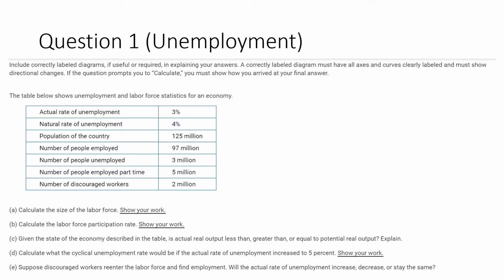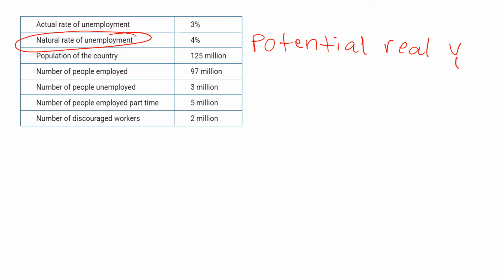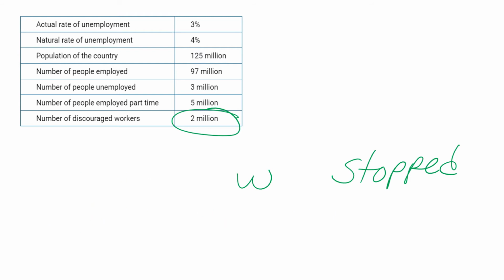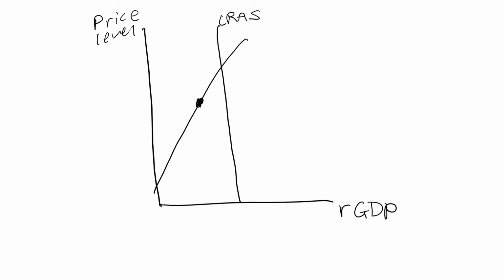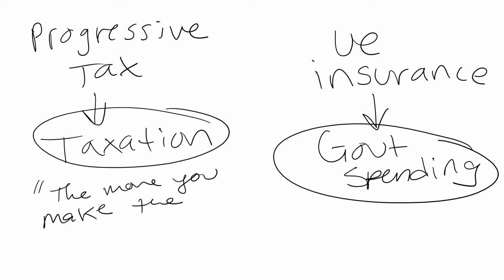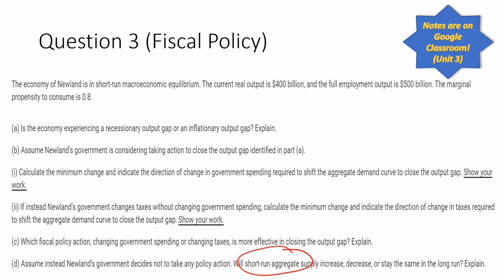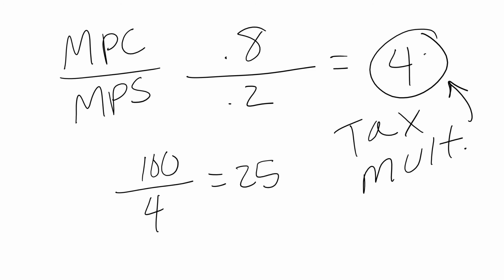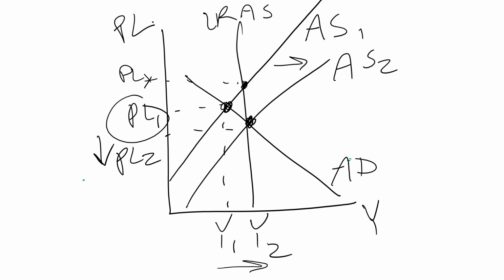AP Macro 2020 FRQ Practice #2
Solution video to the second set of free response questions.  Use this to help prepare for the AP Macro exam.